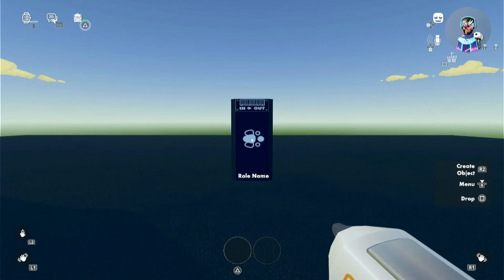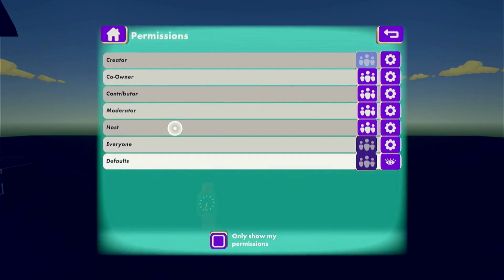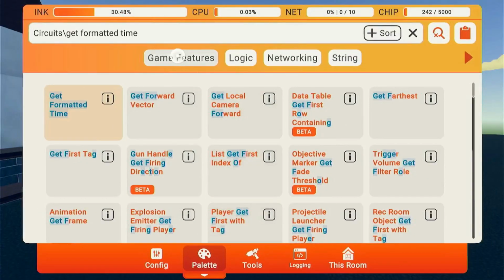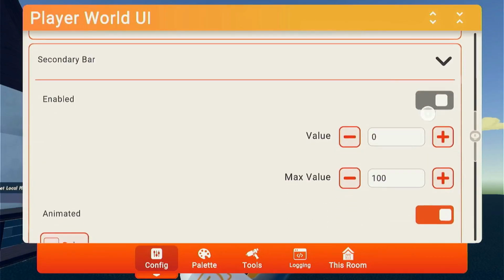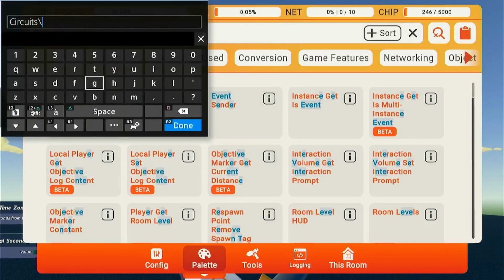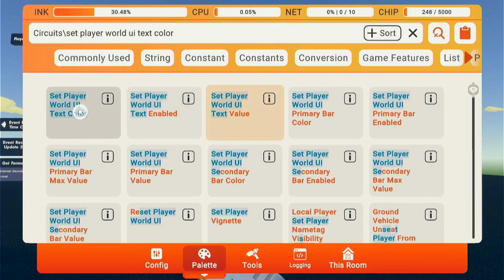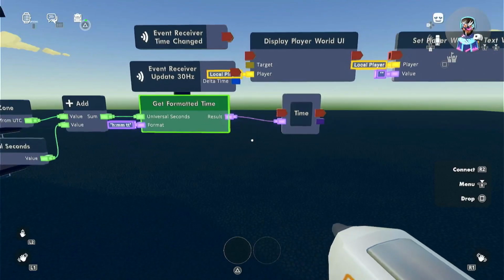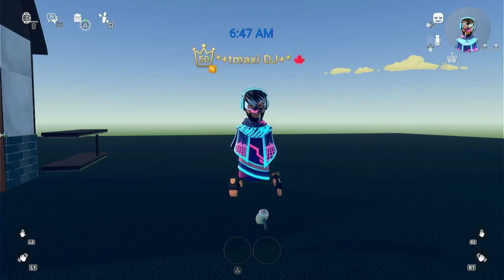Rec Room - How to make a CV2 universal time World UI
This video is to show you how to make a world UI with it displaying your real time, Keep up to date with most maps made in Rec Room that may have this feature so you don't need to feel left out :)